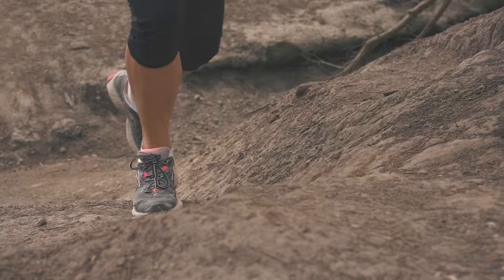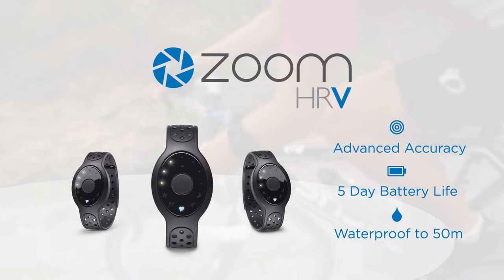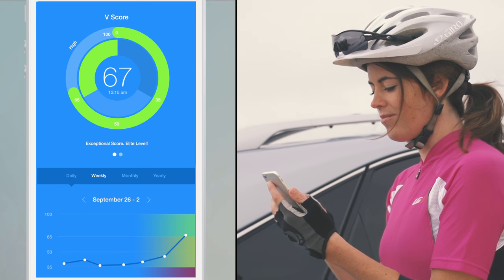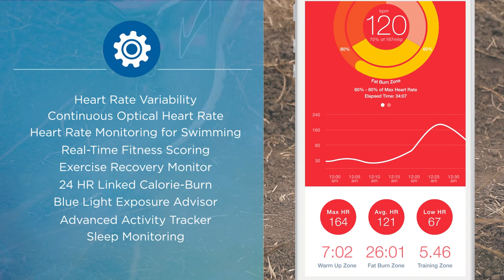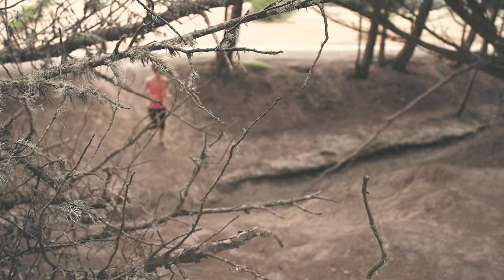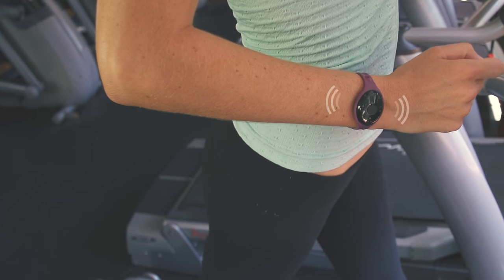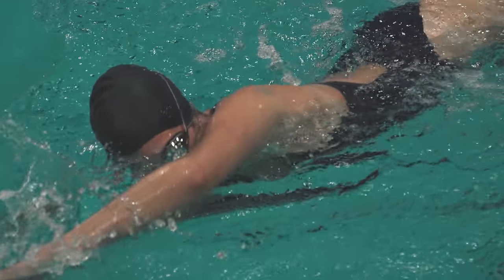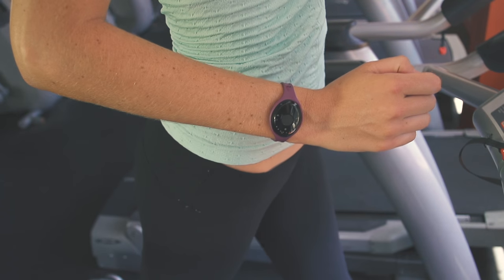LifeTrak ZOOM HRV – Automatic Heart Rate Variability Device is a Game-Changer in Fitness Training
With the push of a button ZOOM HRV optically streams continuous heart rate data, measures HRV instantly, monitors physical activity, auto-detects sleep, calculates calories burned based on heart rate intensity, manages ambient light exposure and even counts laps in the pool. ZOOM can be worn on multiple body locations, is water resistant to 50 meters and provides continuous biofeedback on a single charge for 5 days.

Until now measuring HRV required either sophisticated medical equipment, cumbersome chest-belts or slow and inconsistent finger-touch readings. By contrast, ZOOM HRV automatically detects HRV hands-free during the day and systematically during periods of deep sleep to provide an ongoing highly personal wellness assessment. This data is combined with sleep analysis, streaming heart rate feedback and activity measurements to create YOUR single, comprehensive fitness grade called VScore™. Your VScore can be tracked over time to monitor increases and decreases in physical and emotional wellness making it a uniquely powerful device for athletes of all levels.

If you want to get seriously fit, train smarter, recover right, sleep better, burn fat, build muscle, increase endurance, go faster and finish first -
then press the button... and ZOOM.